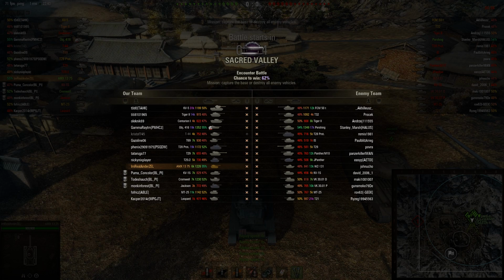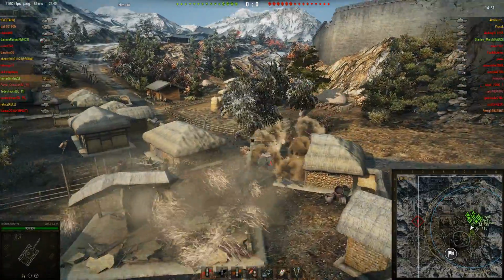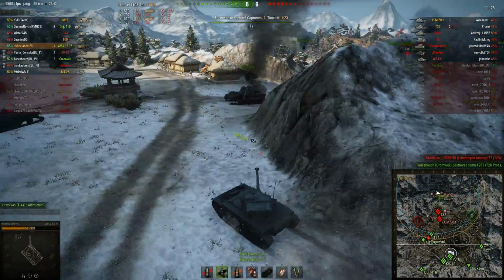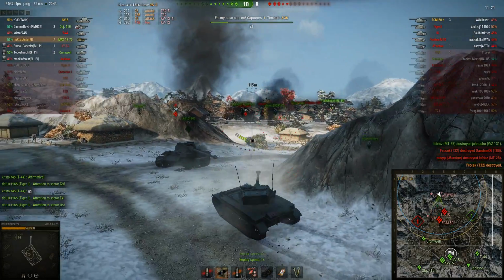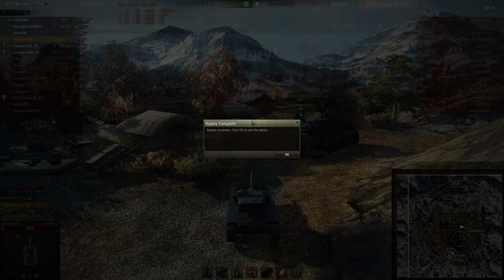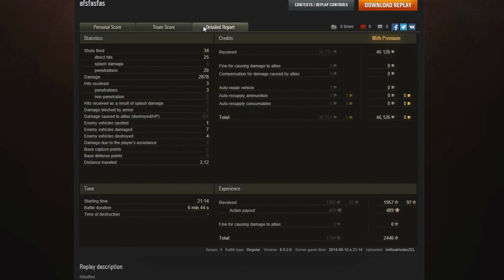World of Tanks - E29 Ace Tanker AMX 13 75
World of tanks 1080p 1440p gameplay with me Anders hope you enjoy it! :D

-= Stalk Anders! =-